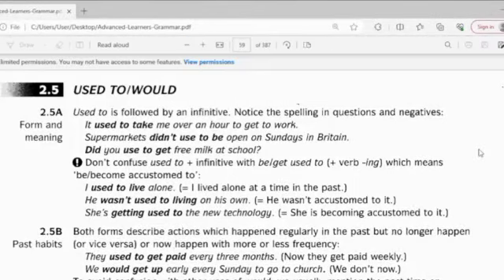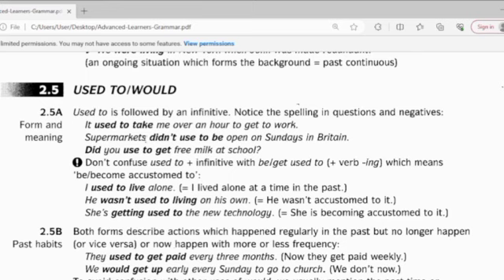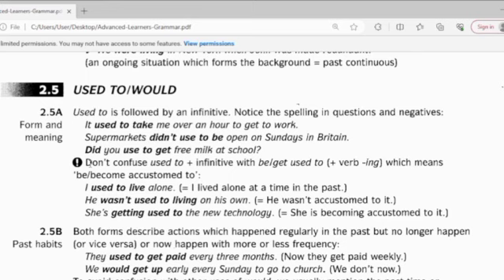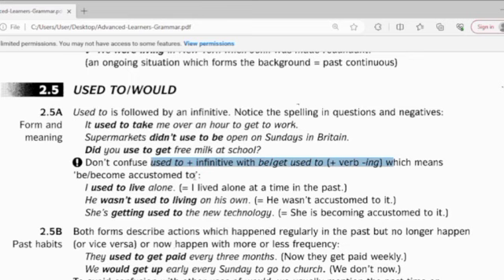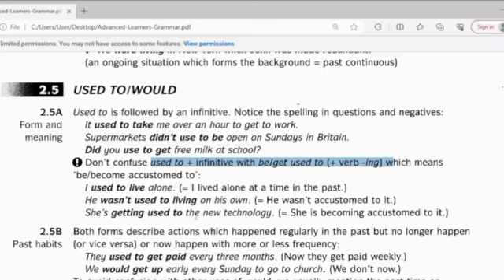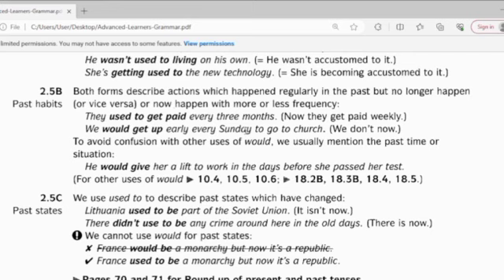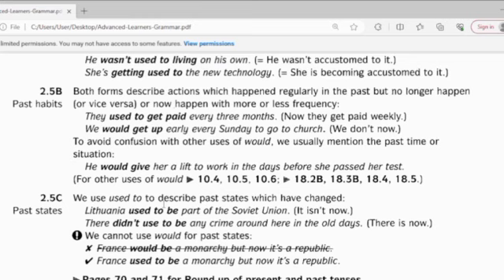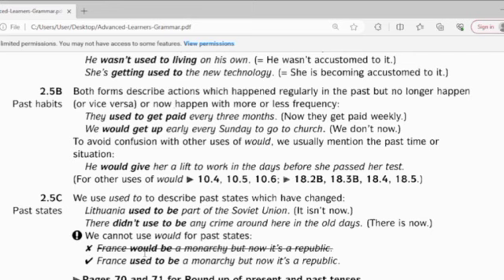Longman Advanced Learners' Grammar: Unit2: Used to/Would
Thanks for your watching and subscription!